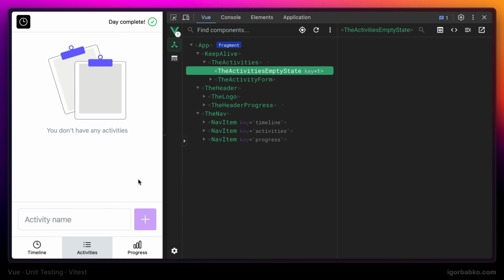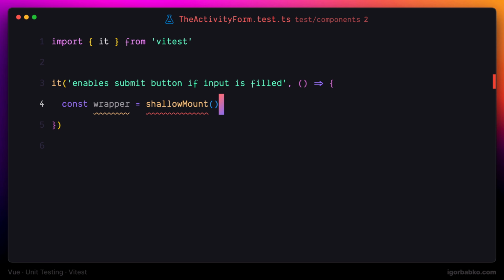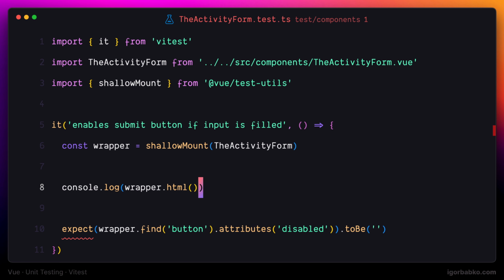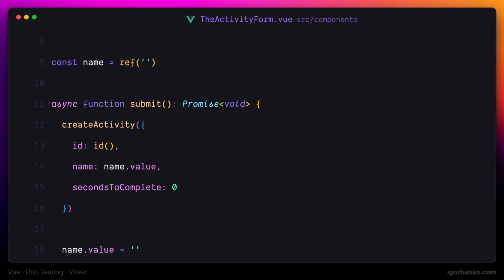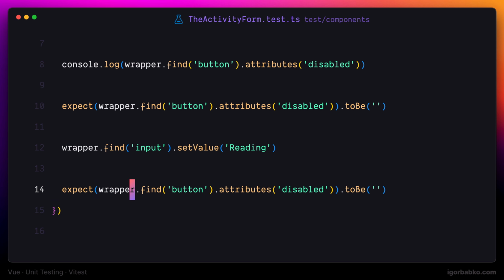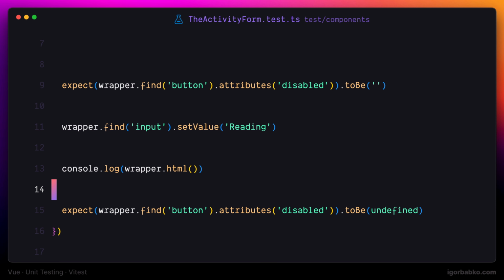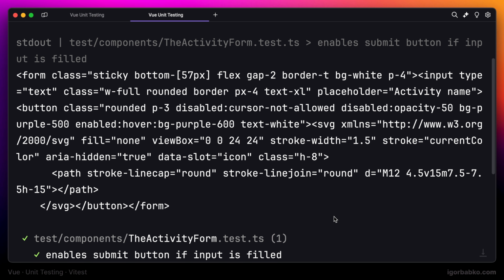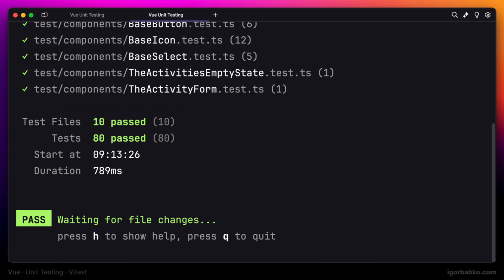Vue Unit Testing #12 - Activity form component test